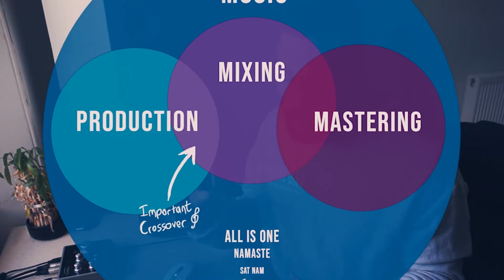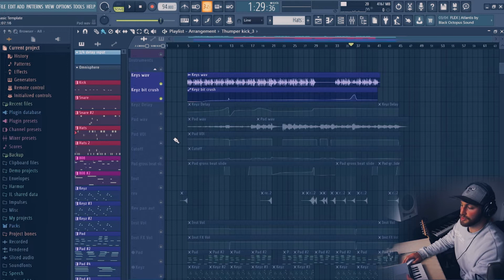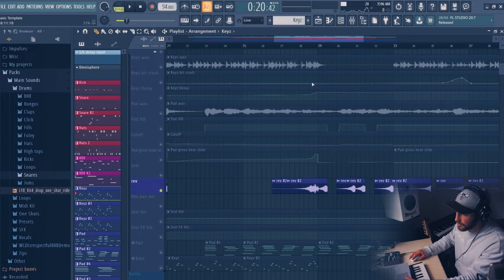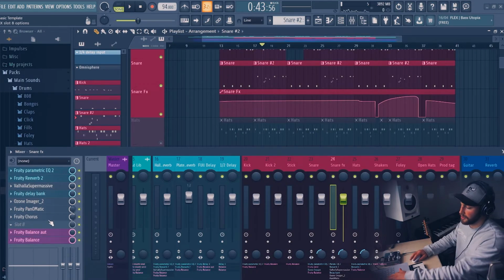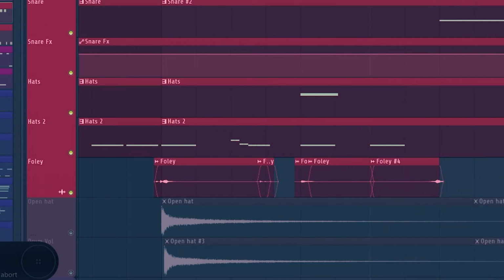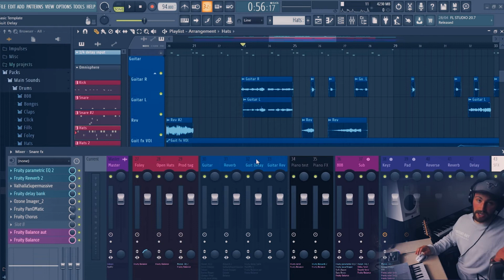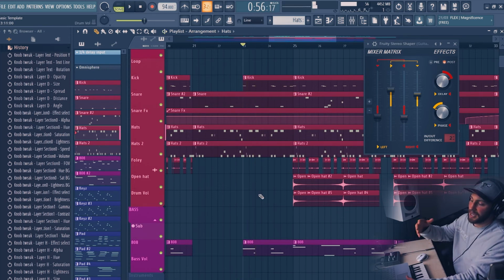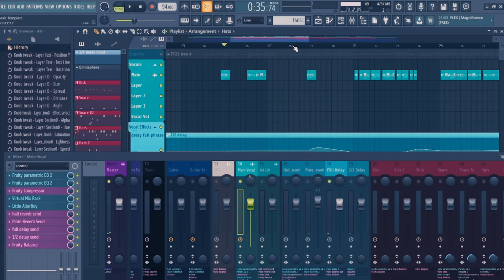Making a silky SMOOTH RNB Beat from scratch in FL studio 20 Production tips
Hey It's Kobi McCoull, back with another Beat Breakdown, I went into a smooth RNB trap style beat idea that I made recently, breaking down the production from drums to synths, pads and vocals :)

This episode is part 1 of two. I will link part two here when it's available

The Kit I Use:
Audio Interface
MIDI Keyboard